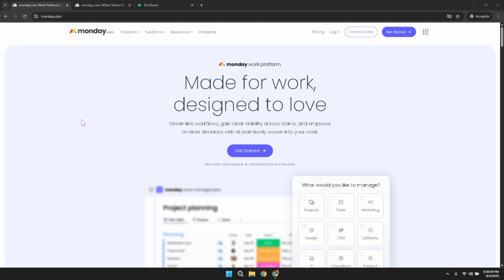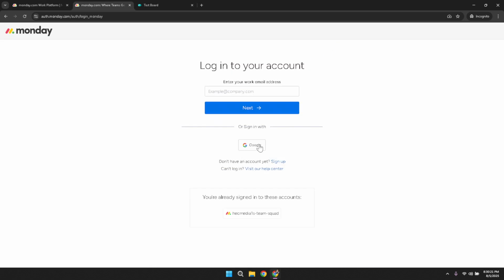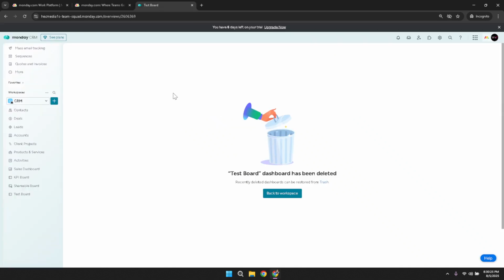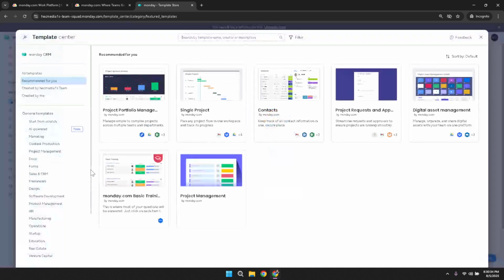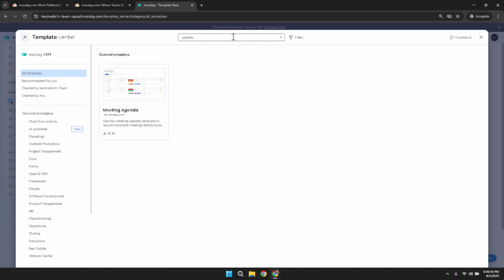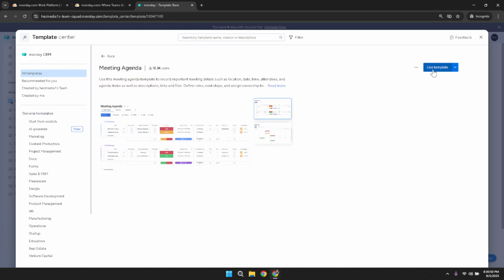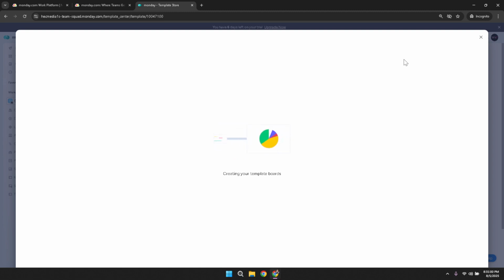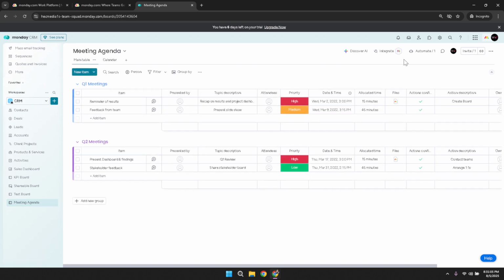How To Create Monday.Com Agenda Template [2025 Guide]